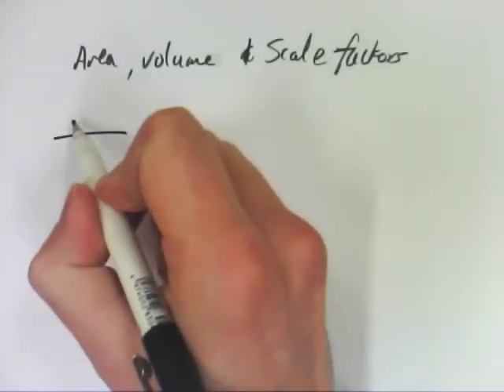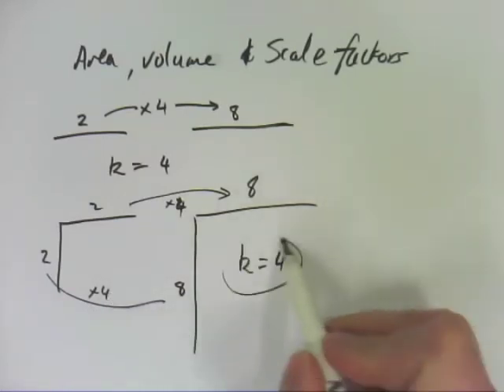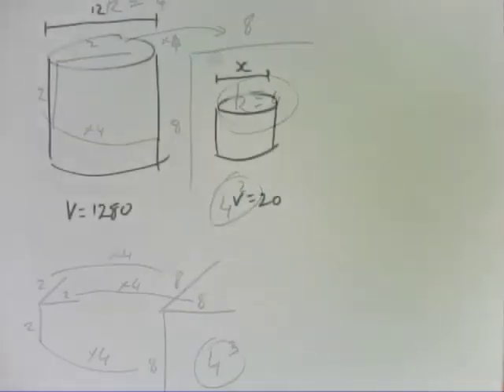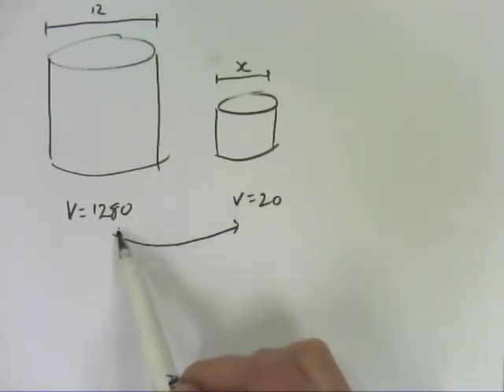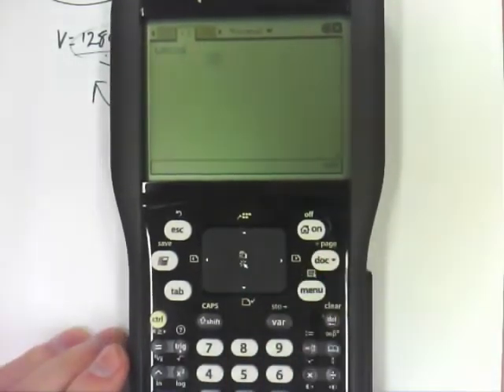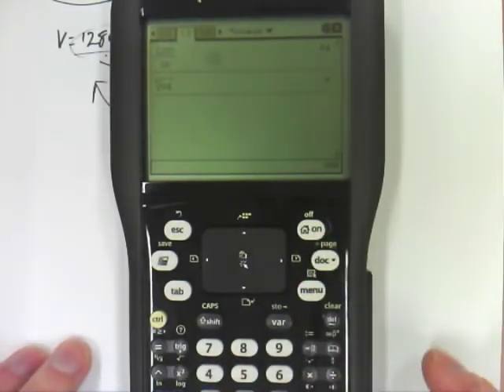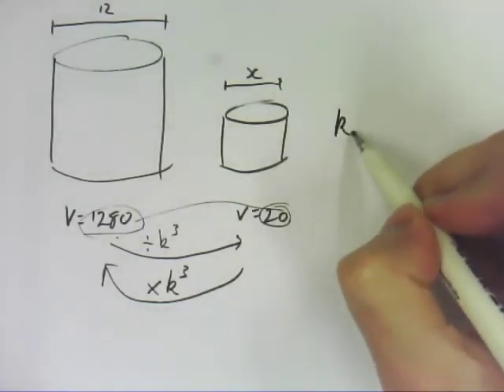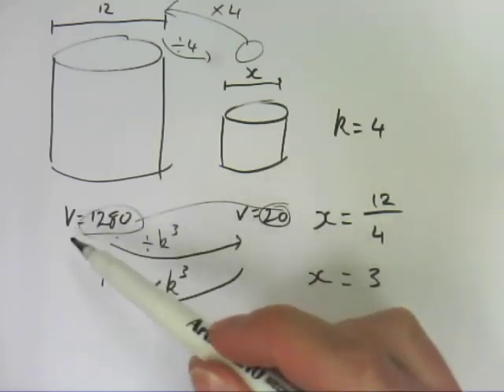7G - Area, Volume & Scale Factors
These videos are designed to teach my students specific VCE Further Maths concepts. They are linked to Jacaranda Maths Quest 12 Further Mathematics TI-NSPIRE Edition. This video is about how area and volume are affected by scale factors.